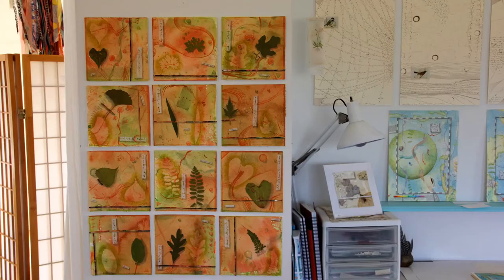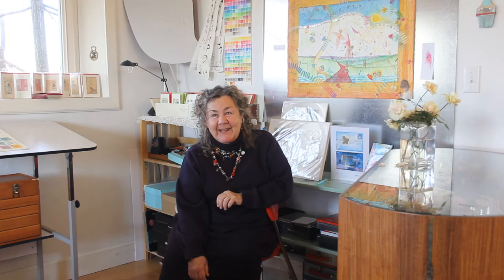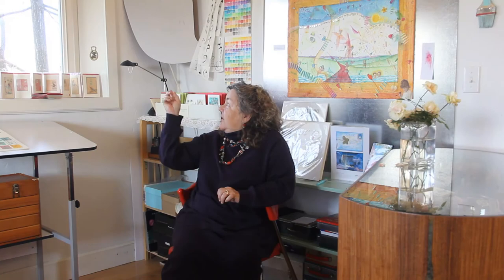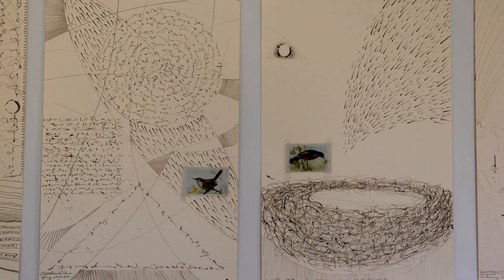Kathleen O'Brien - Featured Artist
Mixed-media artist Kathleen O'Brien talks about her career, her process
and her philosophy from her studio near Shaker Village of Pleasant
Hill, Ky. O'Brien is a juried participant in the Kentucky Crafted
Program, a recipient of the Al Smith Fellowship Award and a consultant
for the Kentucky Peer Advisory Network. She is currently represented by
the Malton Art Gallery, Cincinnati, Ohio; Xanadu Gallery, Scottsdale,
Ariz.; and the M. S. Rezny Studio Gallery, Lexington, Ky.